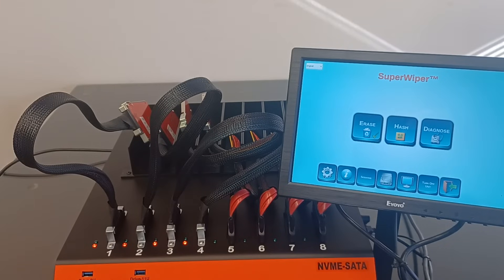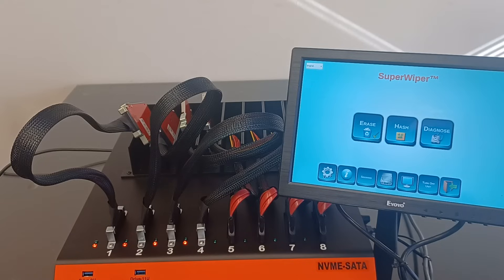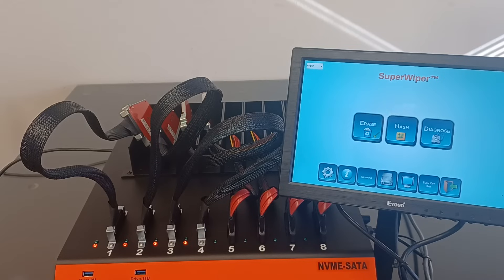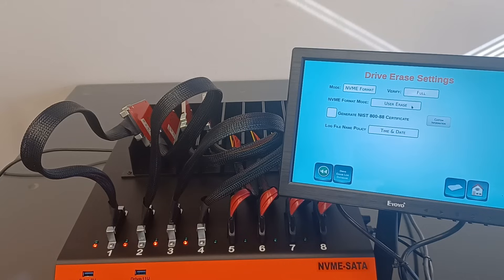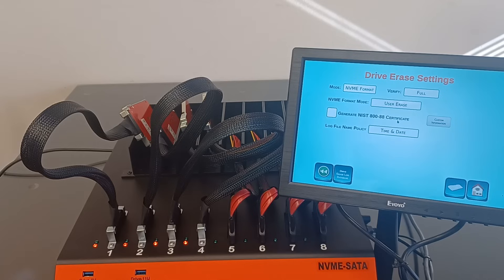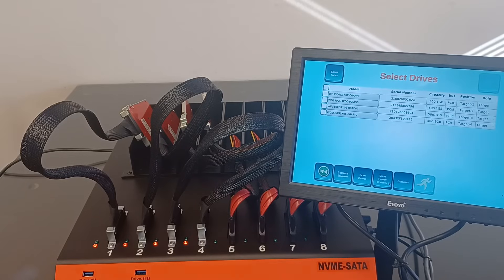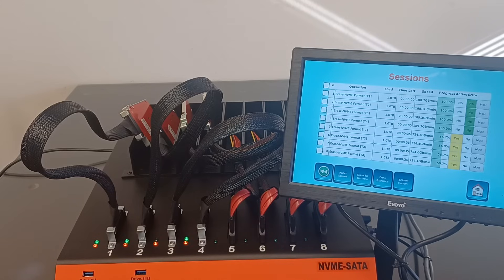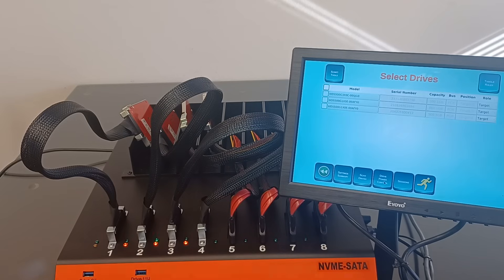SuperWiper Desktop NVMe SAS& SATA mix multi ports standalone drive eraser unit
SuperWiper Desktop NVMe SAS& SATA mix multi ports standalone drive eraser unit. The user can erase SAS/SATA/NVME/IDE/USB drives simultaneously in multi sessions, at a very high speed. The unit is a standalone with extreme performance, and the application is easy to use. it economic and the user do not need to pay per drive license fees.